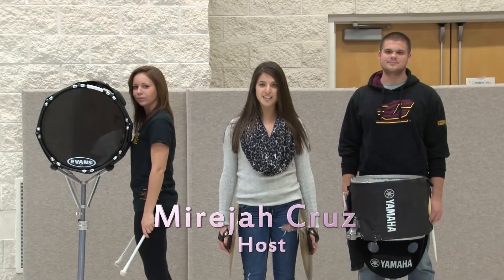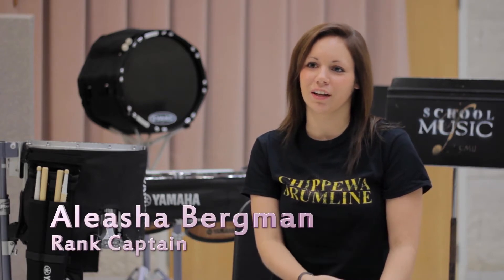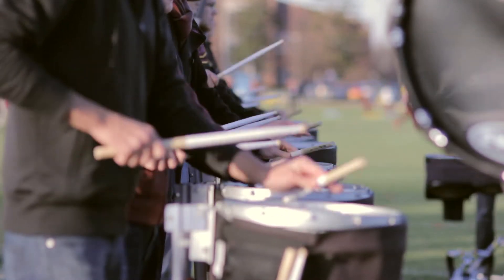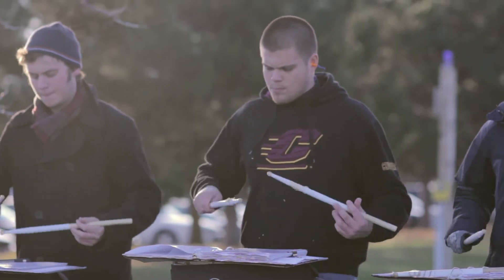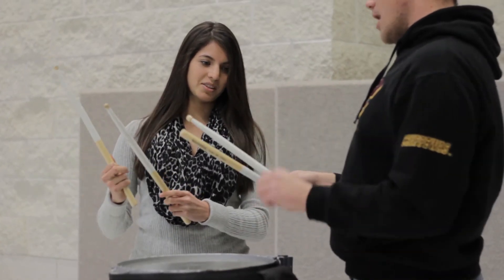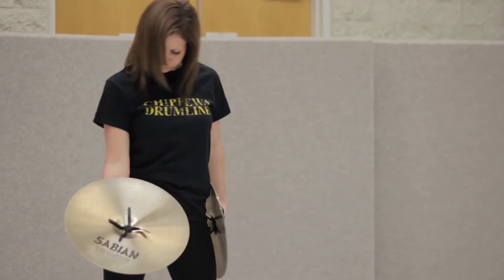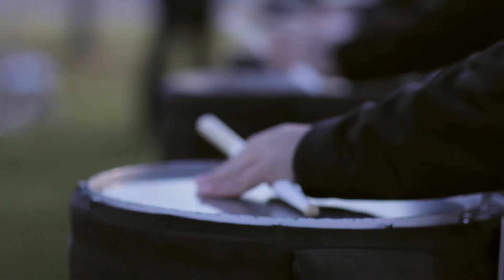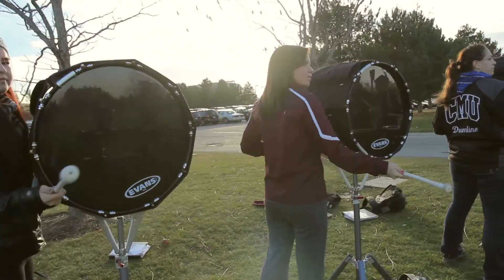Face in the Crowd - Tony & Aleasha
Being 2 of 4 Drum Majors for the Chippewa's Marching Band is a lot more difficult than you think...take a look!